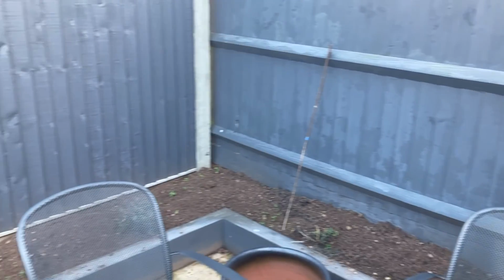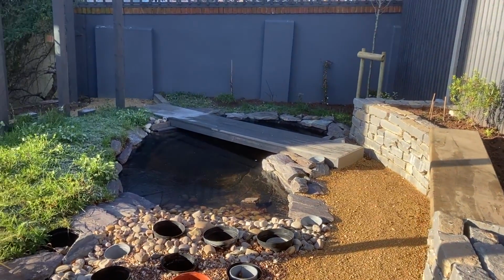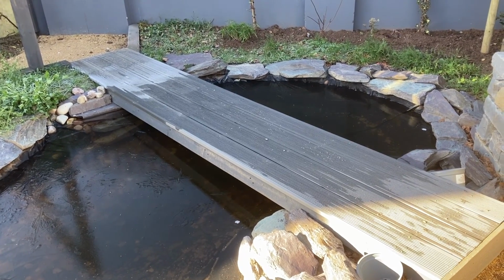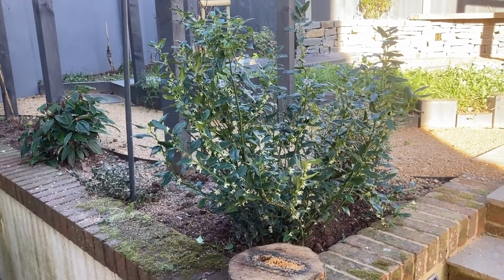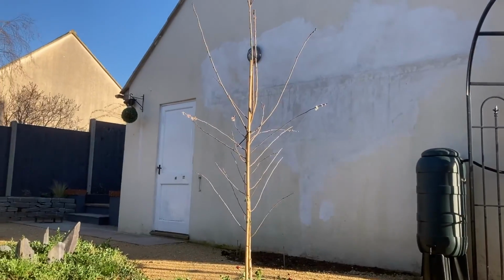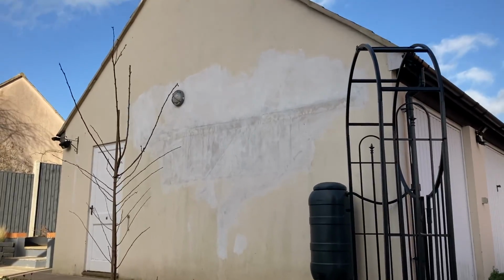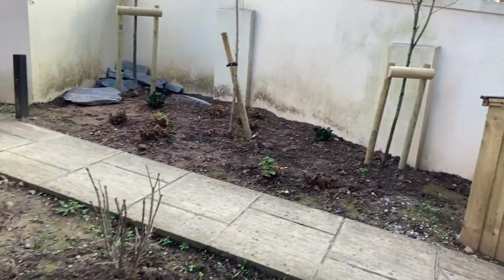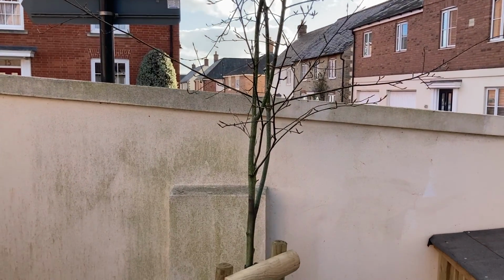Somerset Highlander Part 6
Wildlife garden transformation